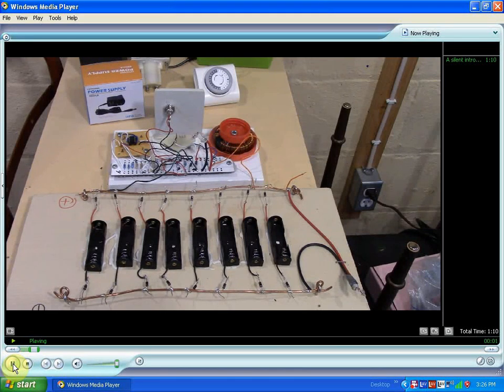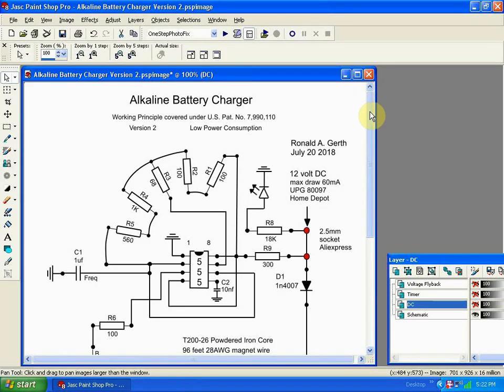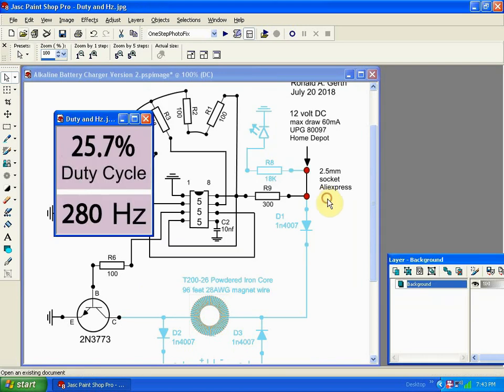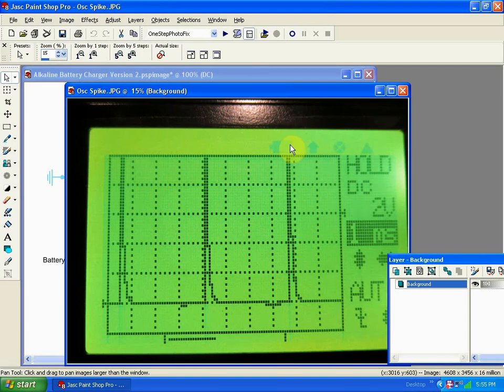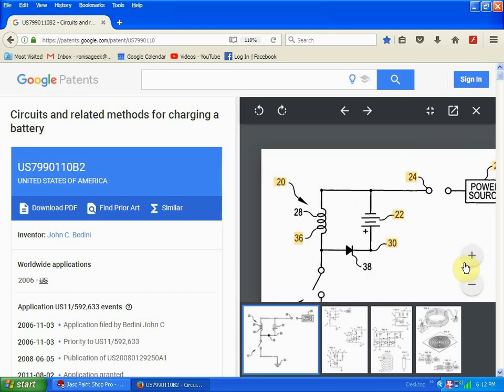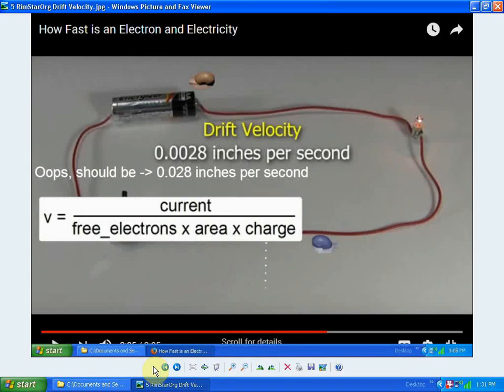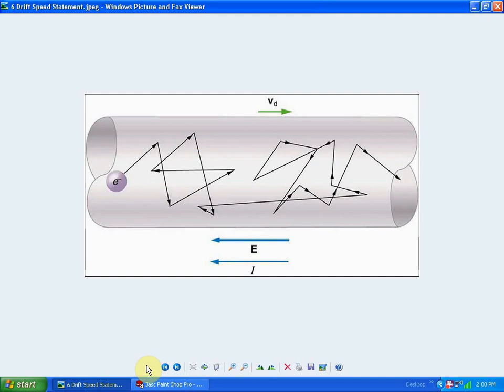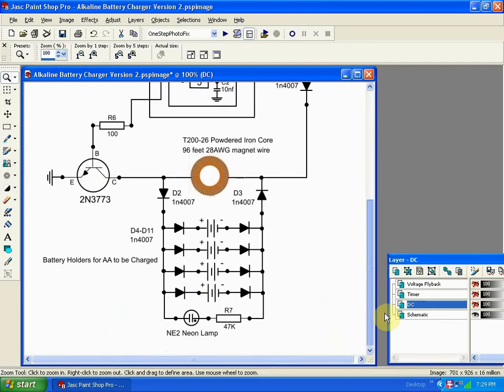Alkaline Battery Charger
A circuit that charges primary Alkaline batteries in a safe and effective  manner.